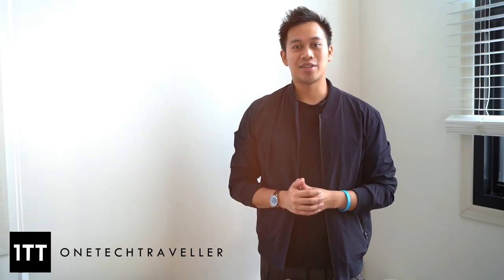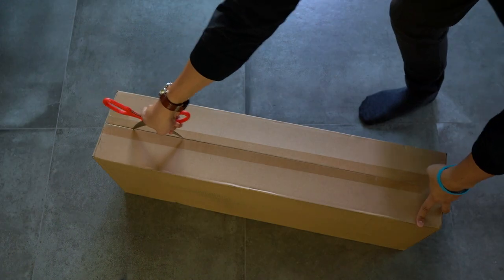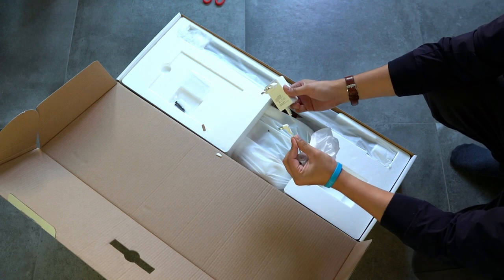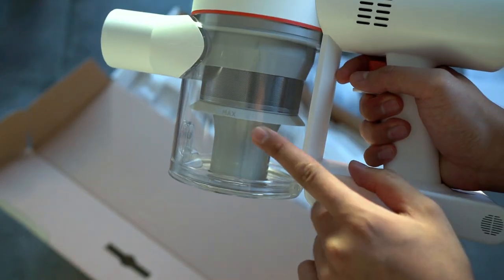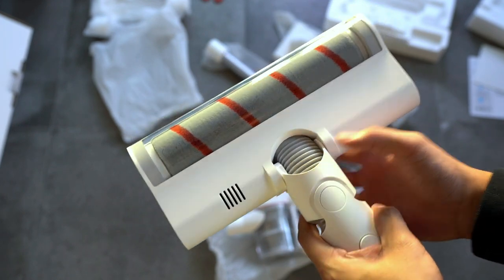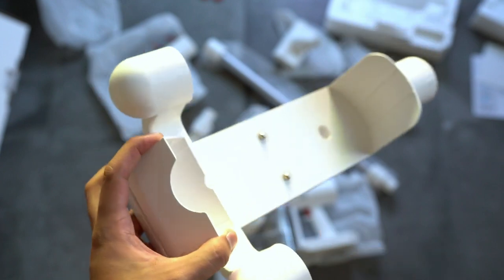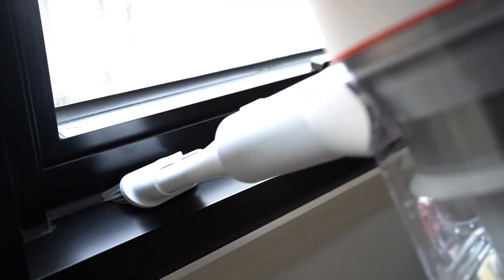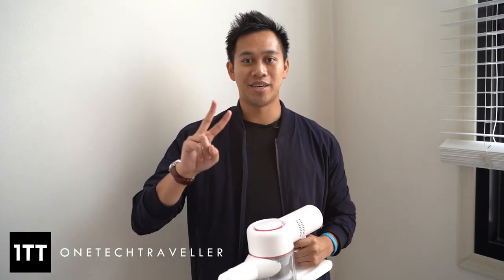Xiaomi Dreame V9 Cordless Vacuum Unboxing: Premium Affordable | 1TT